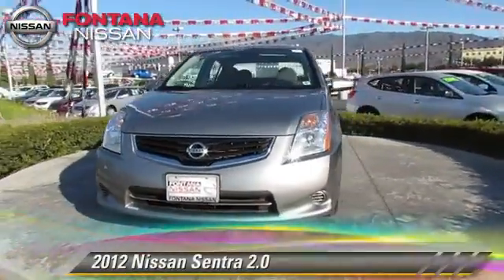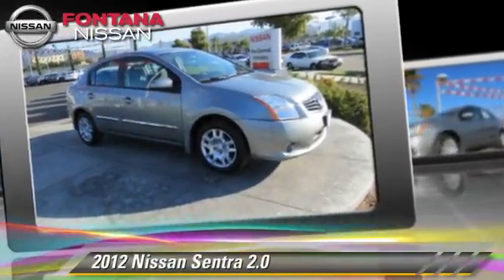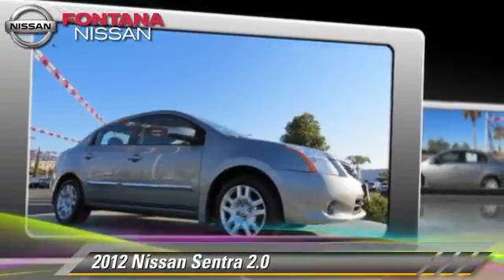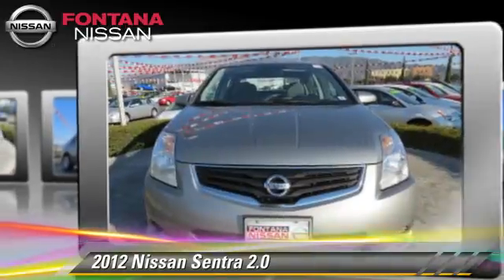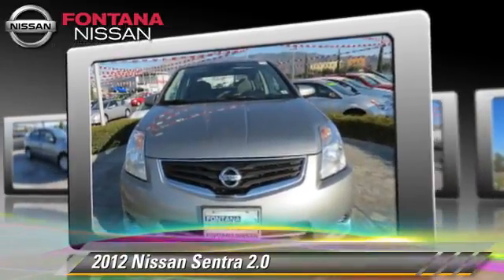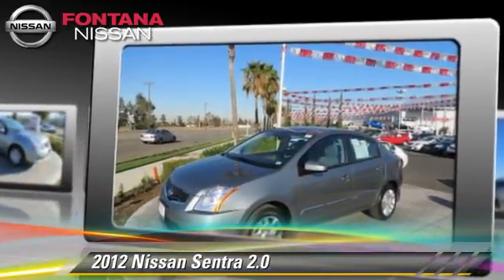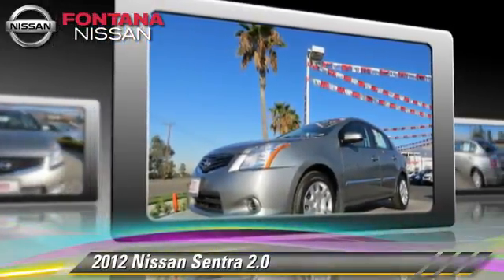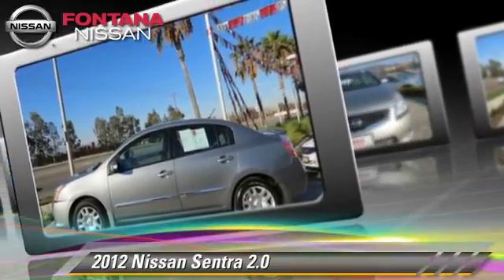Fontana Nissan, Fontana CA 92336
Fontana Nissan

- USED, Altima, Maxima, Sentra, 370Z, Murano, Fontana, Rancho Cucamonga, Ontario, San Bernardino County, CA

[DFIN:3:2790904:I:1398:D5C94360:2ecdbc63fd91ad8faeb231529a382561]